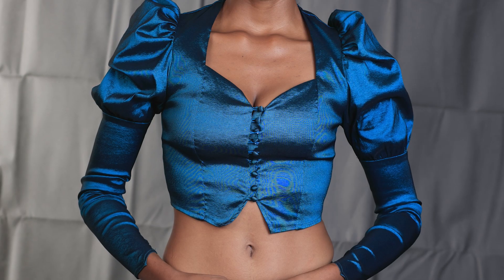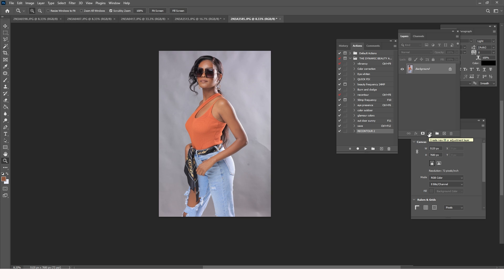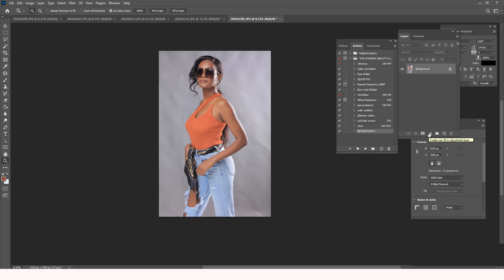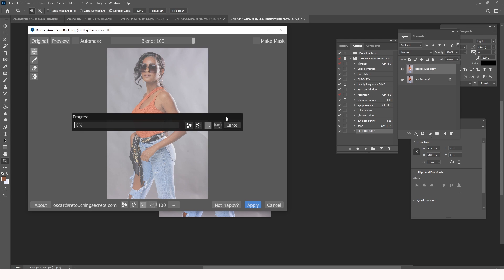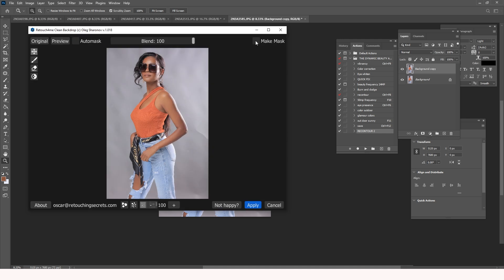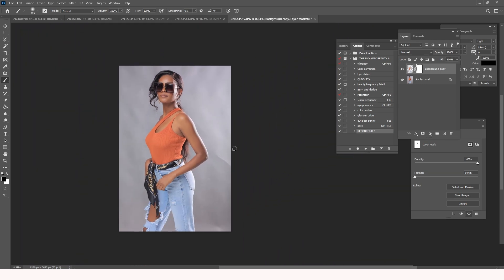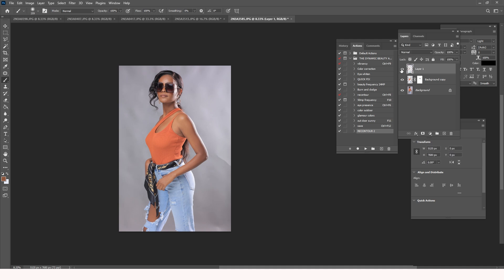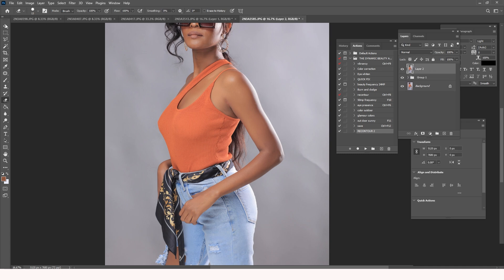The Fastest Way to Clean Backdrops in Photoshop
⏩Master High-end Retouching and take your photography to the next granular level!

k/

The Easiest Way to Clean Backdrops in Photoshop